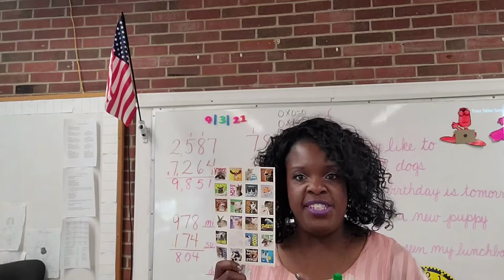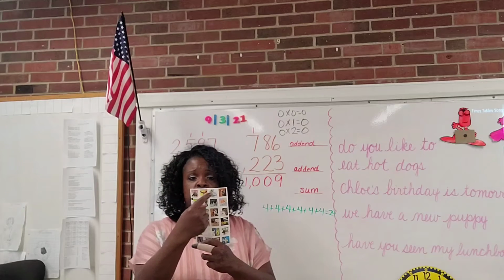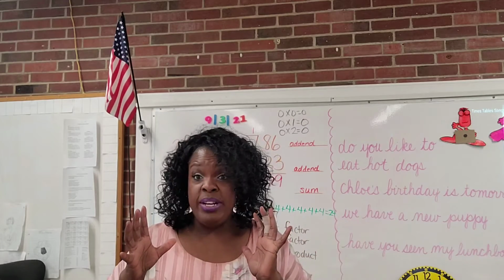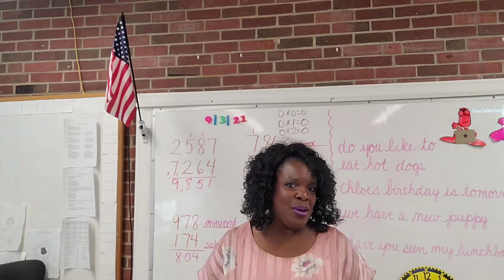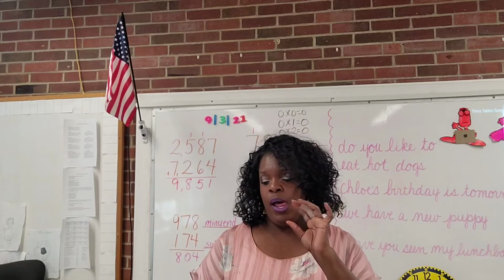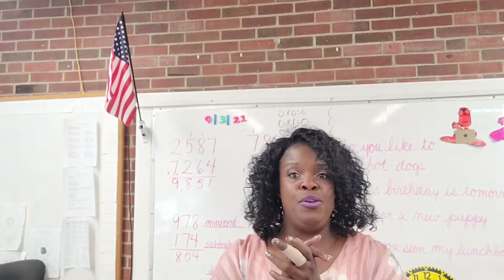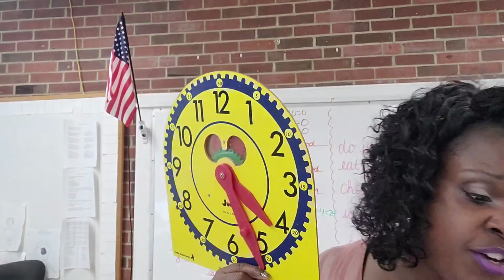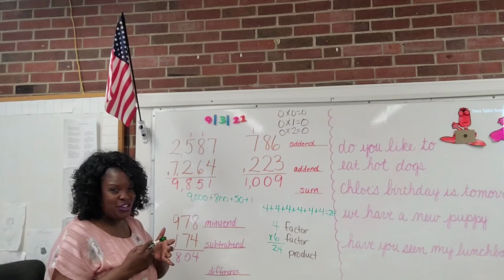Miss Monroe, Arithmetic, Lesson 5, part 2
0-1 Multiplication Tables, Telling Time to the Nearest Minute